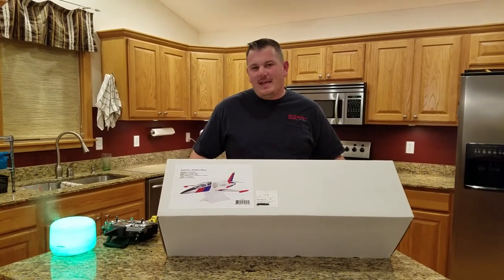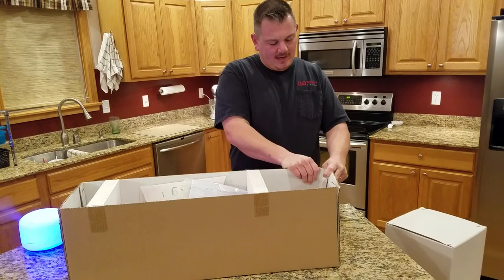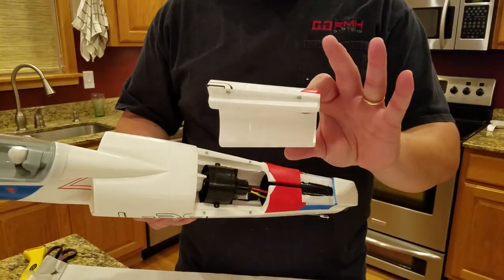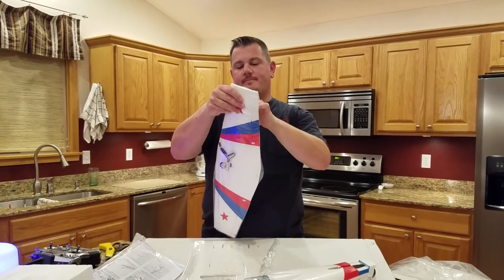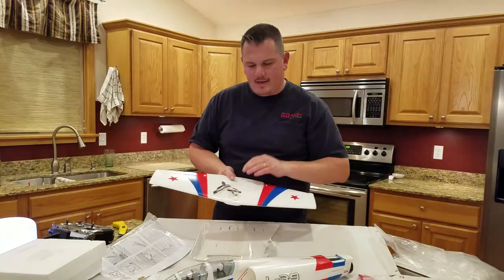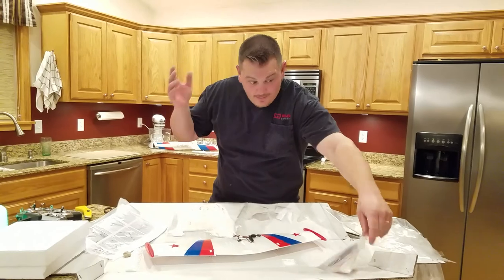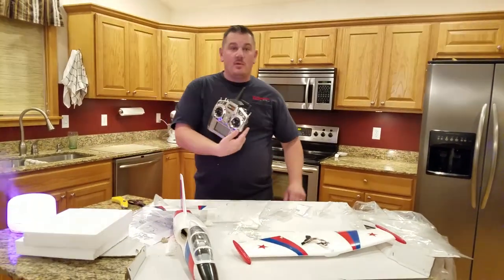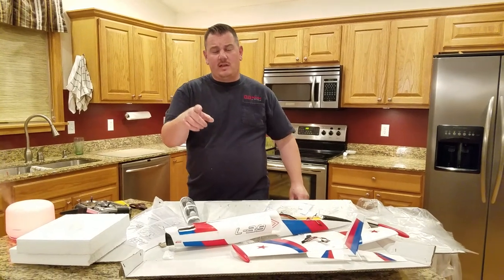Force RC / Cloud Nine - L-39 Albatros - Unboxing!!!